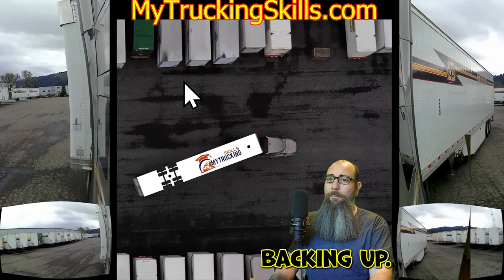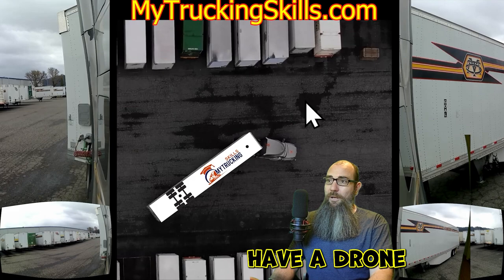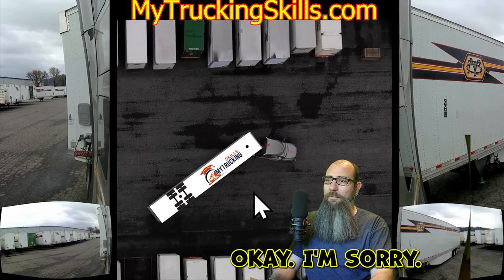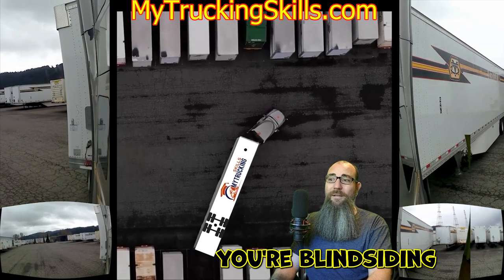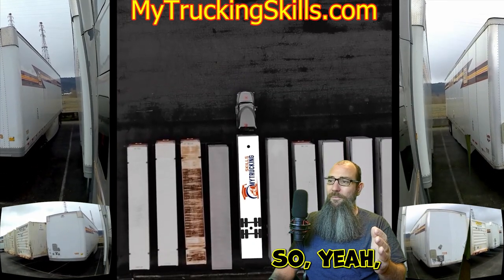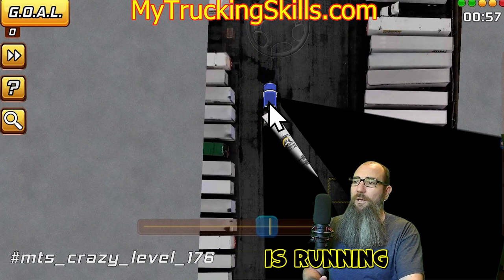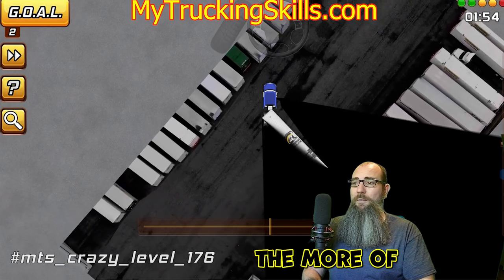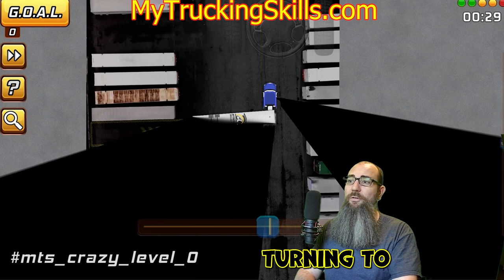Sometimes I suck at blindsiding.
This video is about blindsiding a semi-truck and trailer. It's not the greatest setup, but most people suck at blindsiding but doing it without hitting stuff

PXN 900 Steering wheel
Logitech g29 steering wheel

The game is called "My Trucking Skills - The Game"